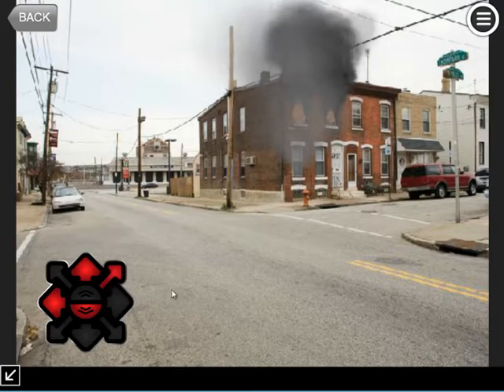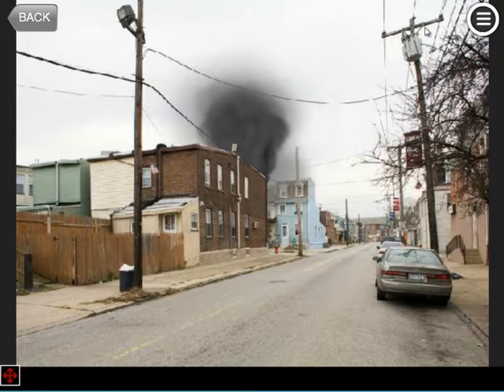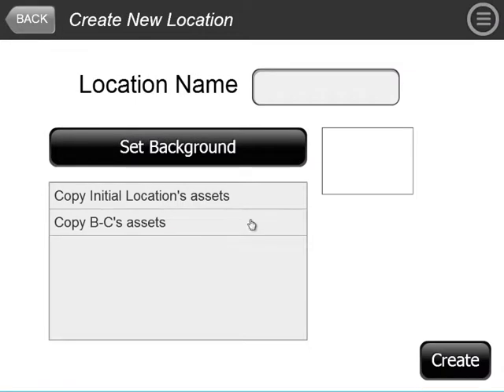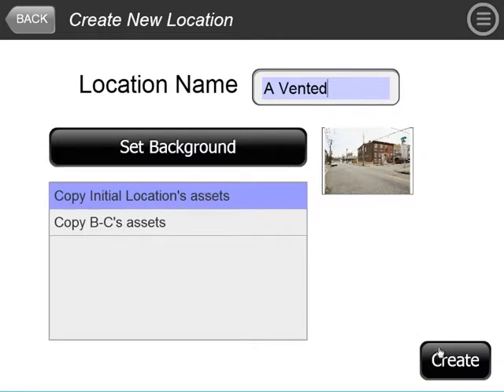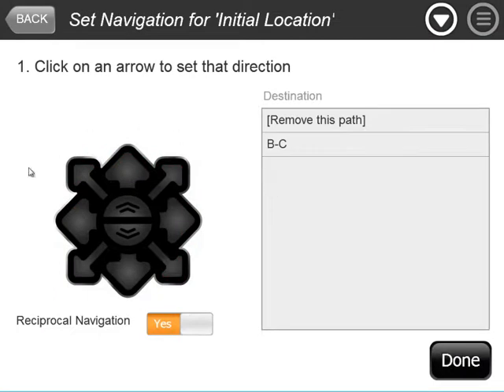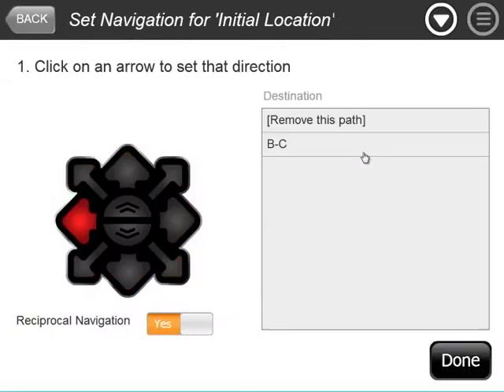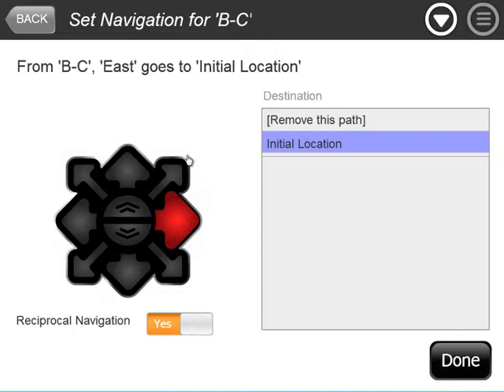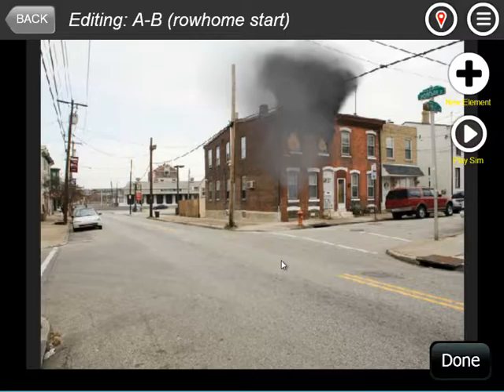Using and Managing SimsUshare Multiple Locations for Mobile Platforms - Android and iOS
This video shows the new feature of SimsUshare v1.4 (for iPhone/iPad/Android) that allows one to create simulations with more than one view, for example, a walkaround of a building. Views can be exteriors or interiors. For detailed information, please see our other help resources Note that this video is about an outdated version of SimsUshare, as we perform periodic updates. Learn more about the latest version of SimsUshare, the leading fire simulator,